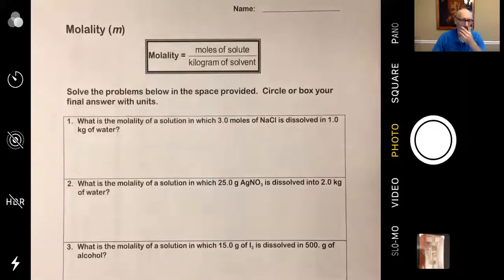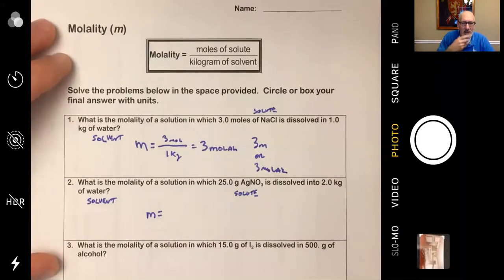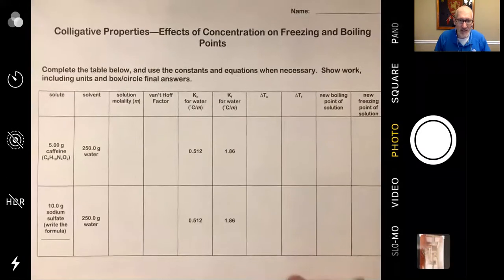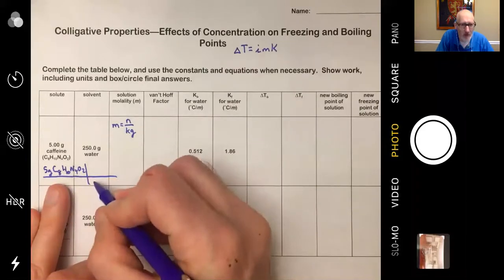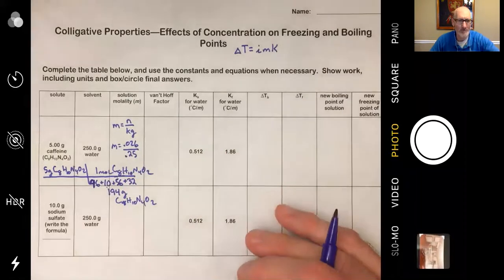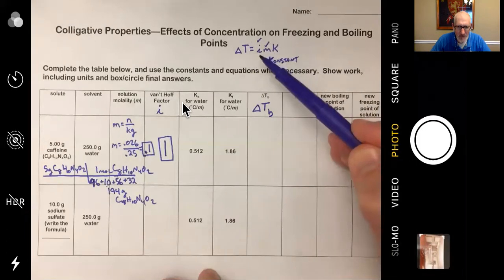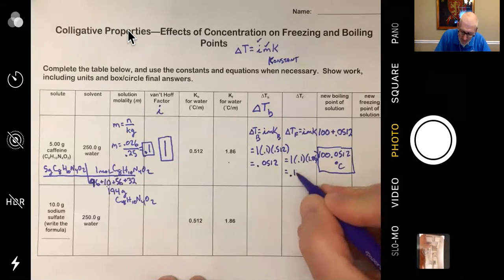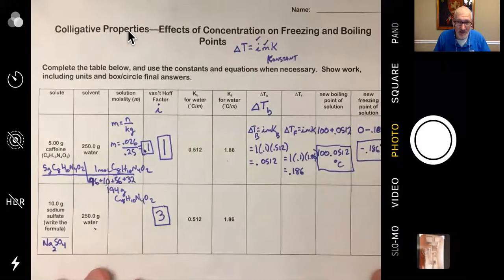Molality calculation and delta T = imK practice